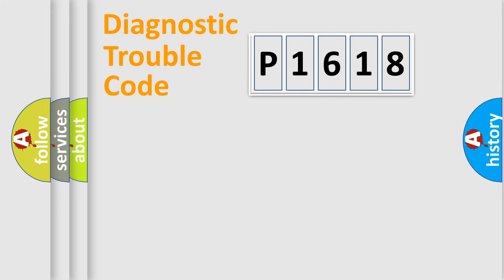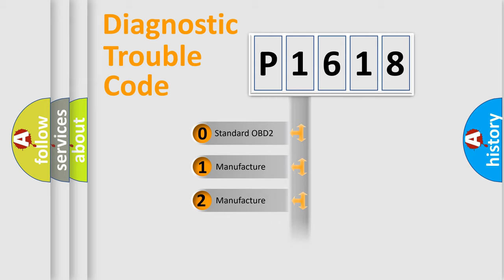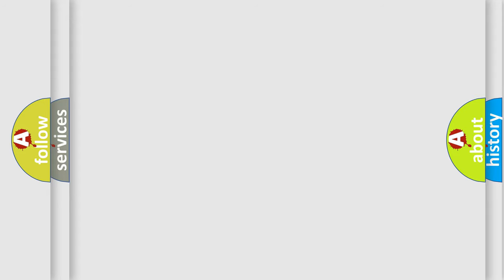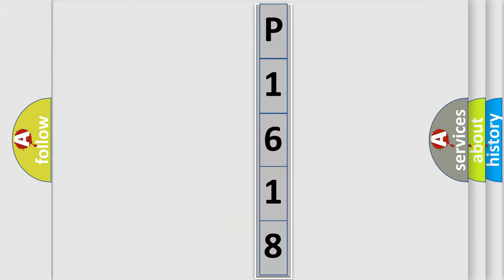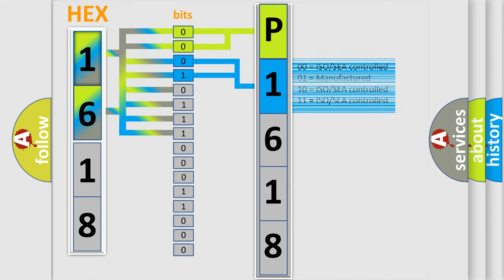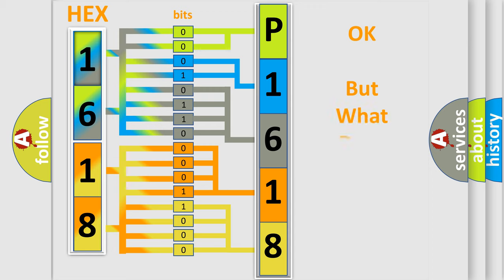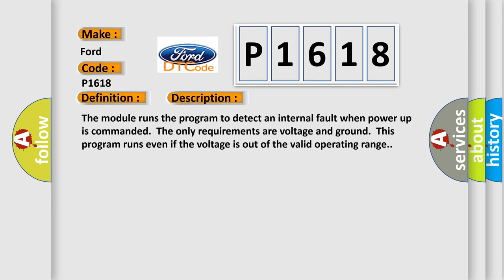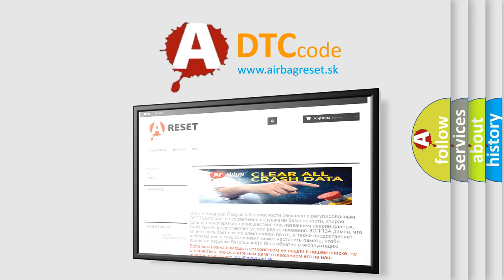DTC Ford P1618 Short Explanation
Contents:
0:21 Basic DTC analysis according to OBD2 protocol standard.
1:48 Insight into programming
2:58 A diagnostically understandable description of the Diagnostic Trouble Code
3:05 Basic error definition

Make:
Ford
Code:
P1618
Definition:
Electronic Control Unit (ECU) Performance Below Minimum Threshold
Description: